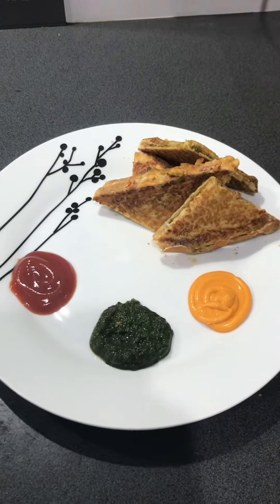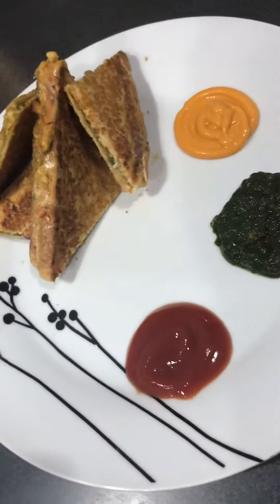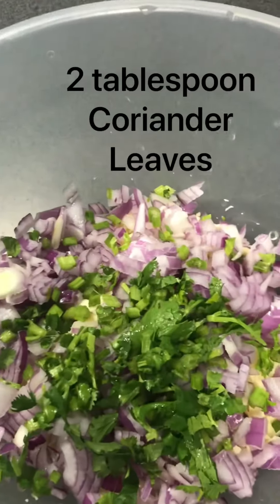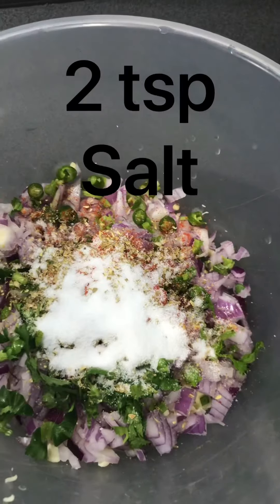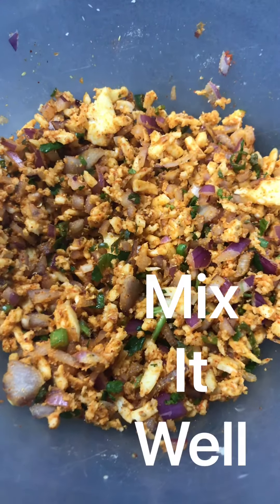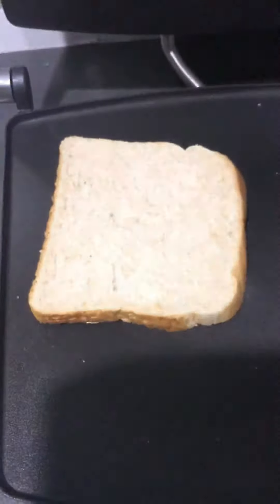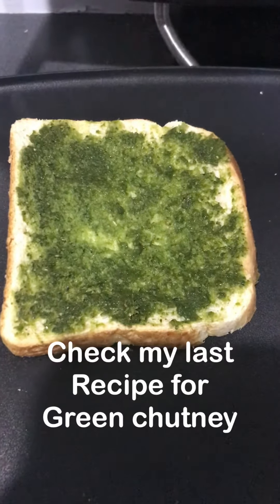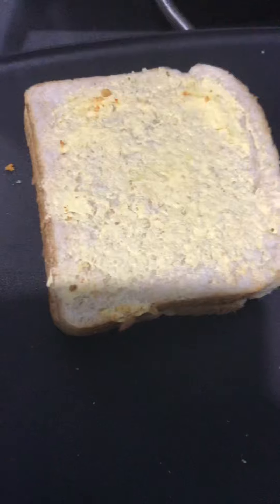CHEESY GRILLED PANEEE SANDWICH || EASY N QUICK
Breakfast as well as evening snack with ☕️ tea😁